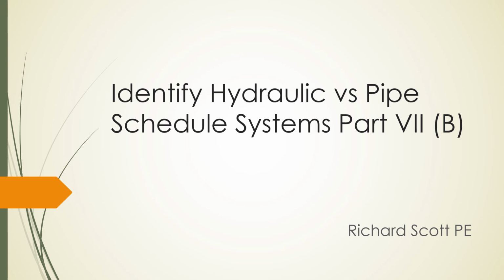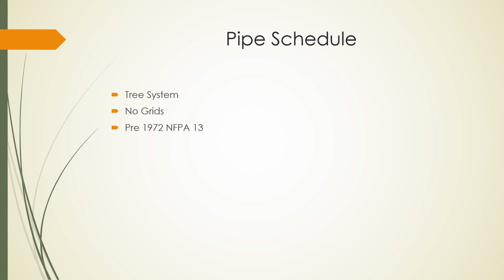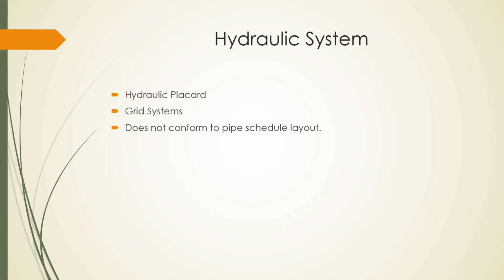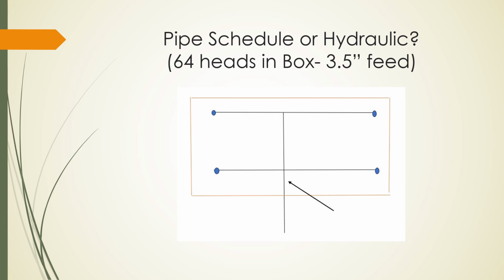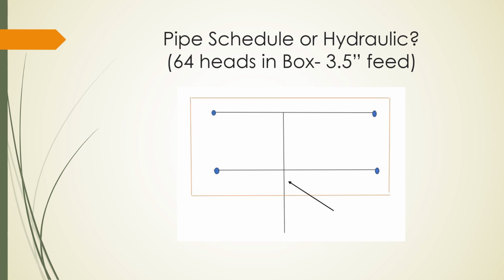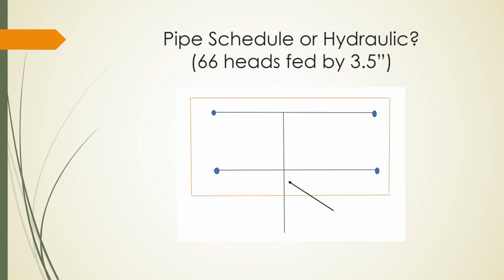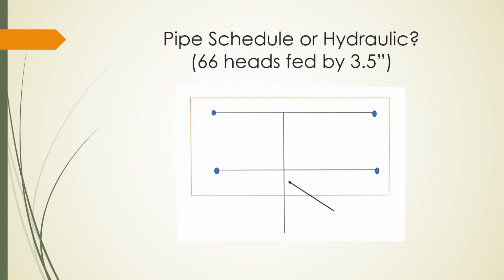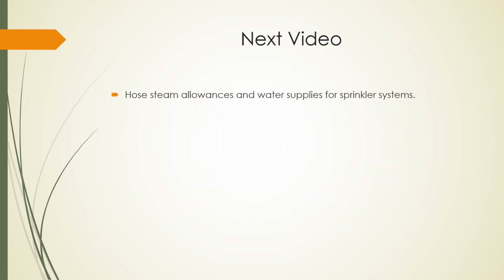Identify Hydraulic vs Pipe Schedule Systems Part VIIB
Quick video to identify a pipe schedule versus hydraulic calculated NFPA 13 sprinkler system.